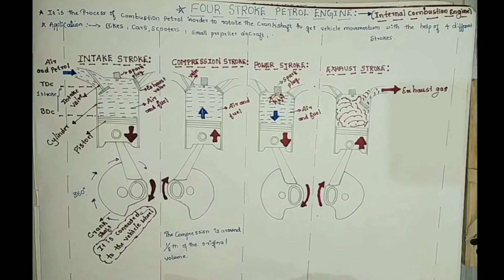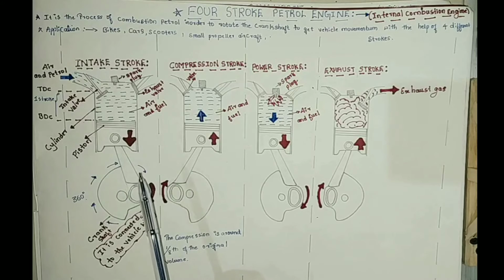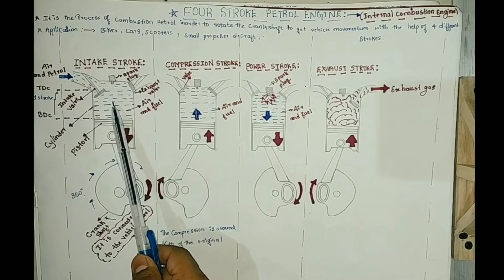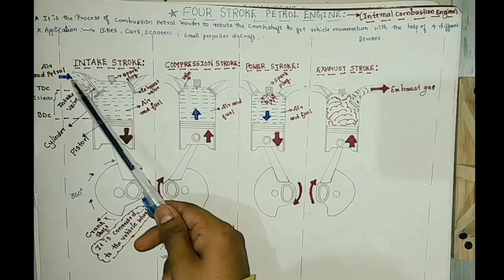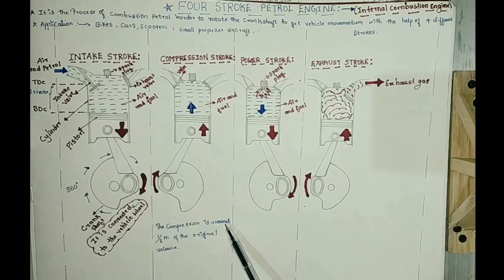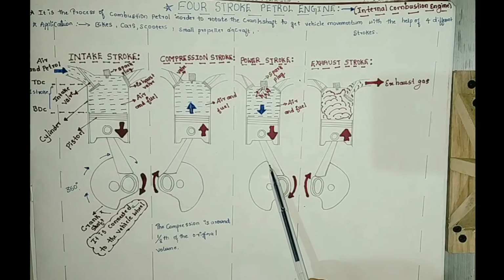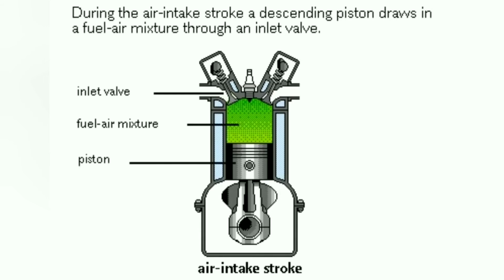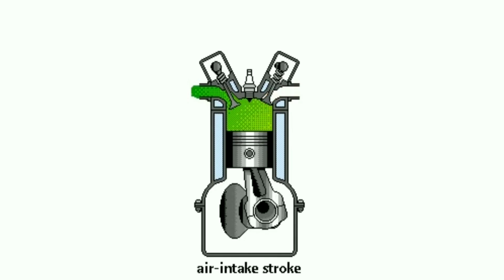Four stroke petrol engine construction and working principle explained|English language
Four stroke petrol engine construction and working principle explained